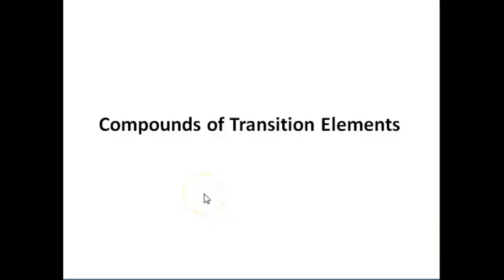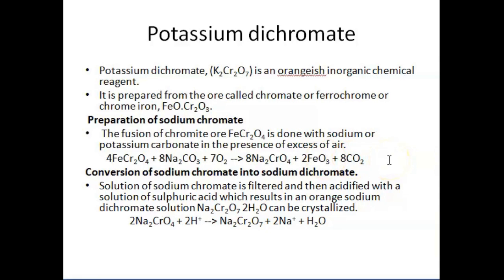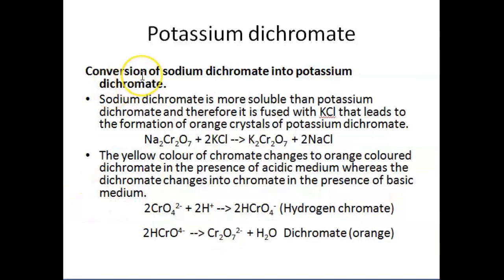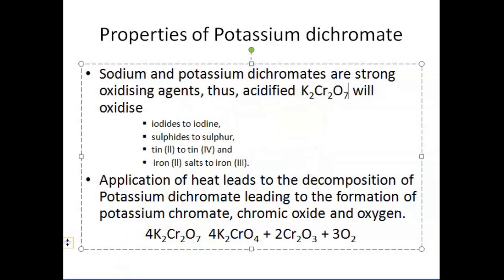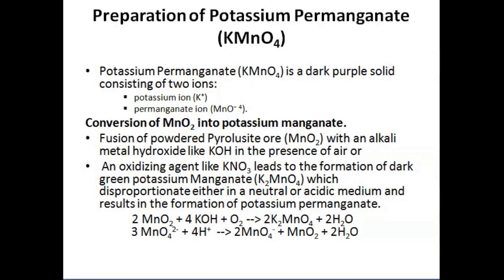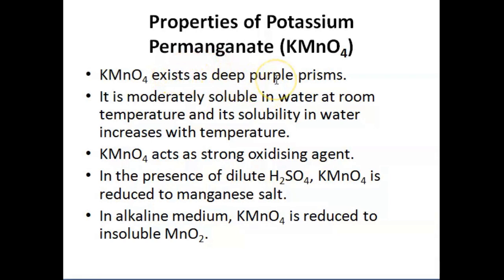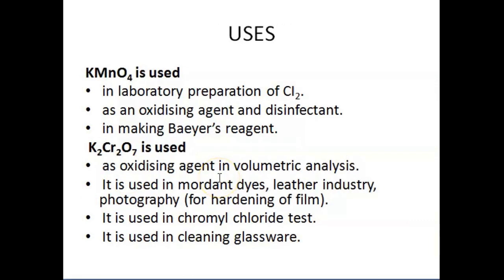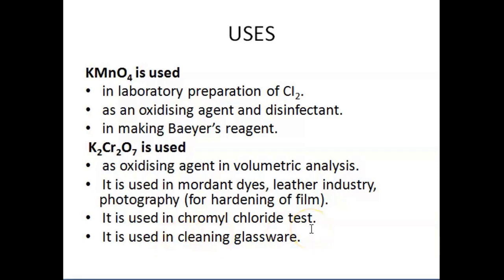CBSE - Chemistry - D and F block Elements - Compounds of Transition Elements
This video is part of a crash course for CBSE Class 12 exam offered by clay6.com. This covers Compounds of Transition Elements concept in Chemistry.